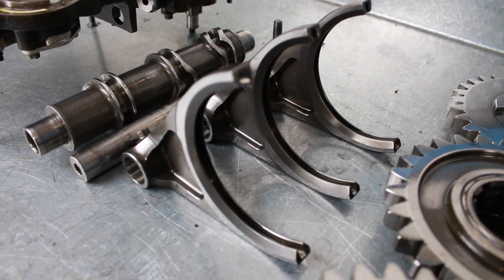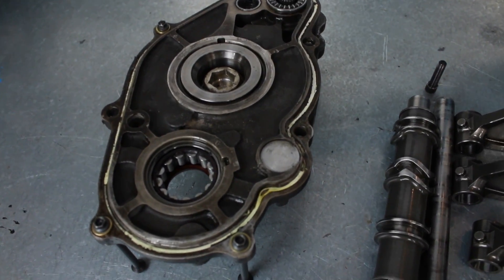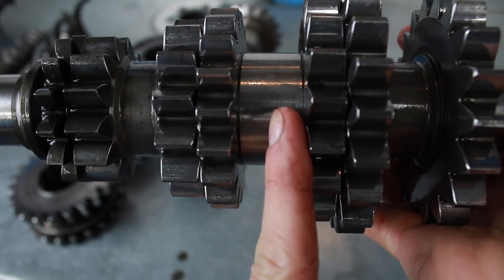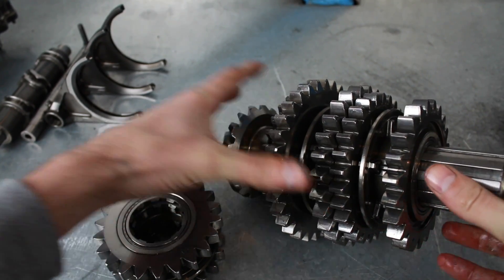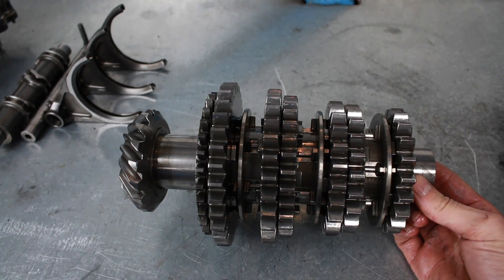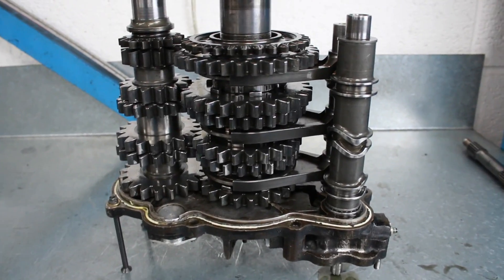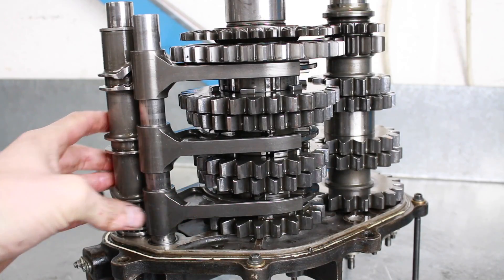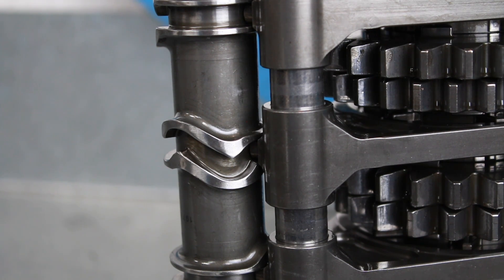How to Build an F1 Gearbox (and How it Shifts) | F1 Engineering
In this video, I put together an F1 gearbox to show you how to build a Formula One gearbox and a little bit about how it works.

I used to work on race cars many years ago, but it's been a while since I worked on any part of any car, let alone a Formula One car gearbox - as you can probably see in this video.

Anyway, it was a lot of fun to take this apart and see what's inside.

Thanks to Mansell Motorsport for allowing me to take this apart (and for them to put it back together!)

★ Driver61 MasterClass! Want to be faster on track? Let me teach you the practical side of these tutorials during my 1-2-1, highly-efficient training days

★ NEED SOME KIT? Check out the Driver61 Motorsports store where you can find everything you need for racing, including racewear, car prep and workshop equipment